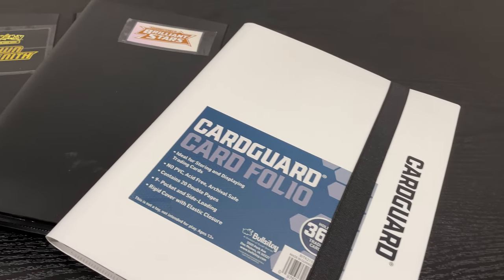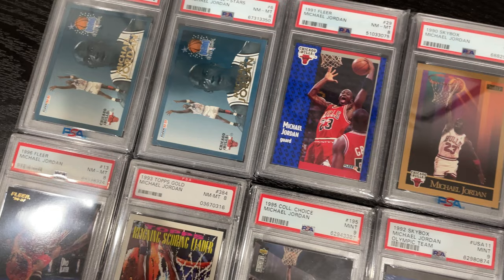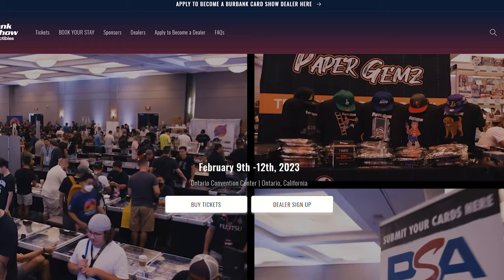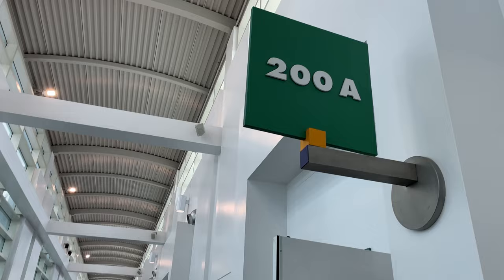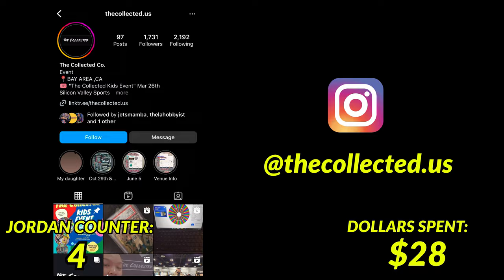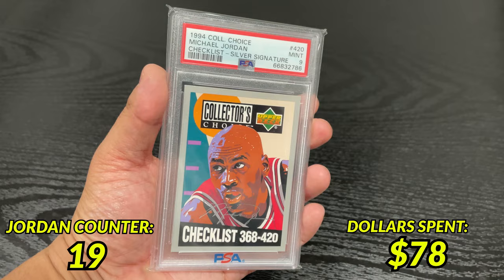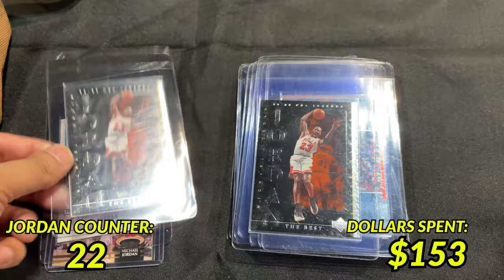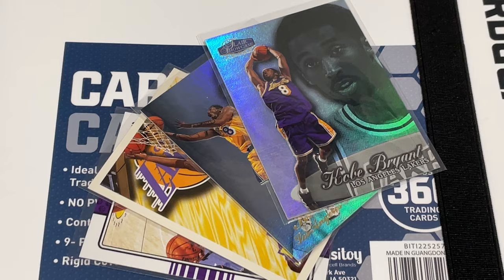BUILDING a MICHAEL JORDAN Sports Card Collection at the BURBANK CARD SHOW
One of my favorite things to do as a collector is build binders. Whether it's sets or individual players, building binders is fun. In one of my previous videos, I showed off a binder of Steph Curry cards that my son and I built. That binder inspired me to go out and build a binder of one of the greatest, if not, the greatest of all time:

Michael Jordan.

So, I set off out to Ontario, CA to the Burbank Card Show to do just that, as well as add some low end graded cards to the collection as well. Armed with a budget and a single day, I set out to fill not only this binder, but to also add some nice Jordan cards to the collection. What did I get? Here's what I got...

eMART Light Box
iDPRT Thermal Label Printer
Thermal Labels for Label Printer
Epson Scanner
Top Loaders
Penny Sleeves
No. 10 Security Envelopes
Size 0, 6x9 Bubble Mailers for bulk orders
Painter's Tape to seal top loaders
Digital Scale for weighing packages
Easel Display Stands for taking pictures
Card Guard Binders